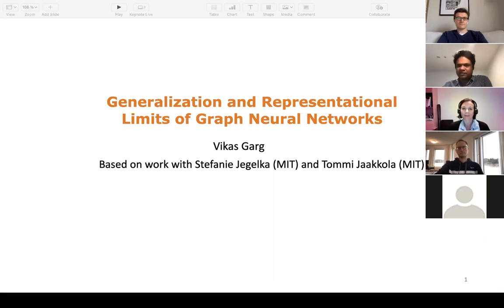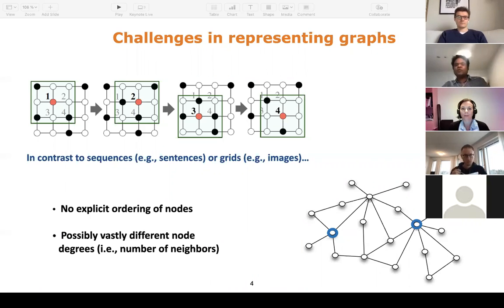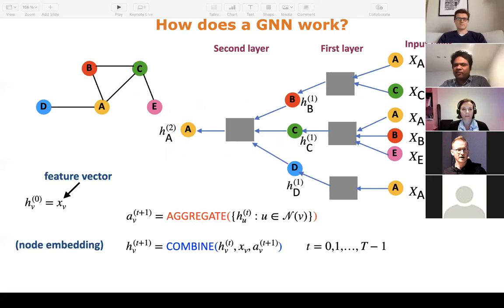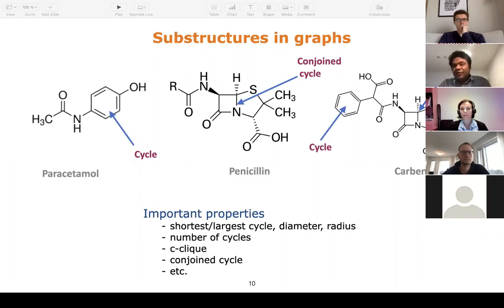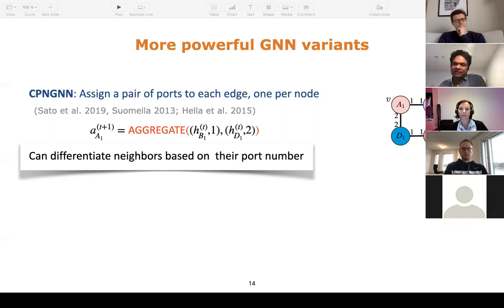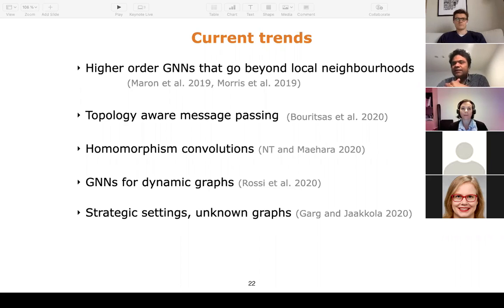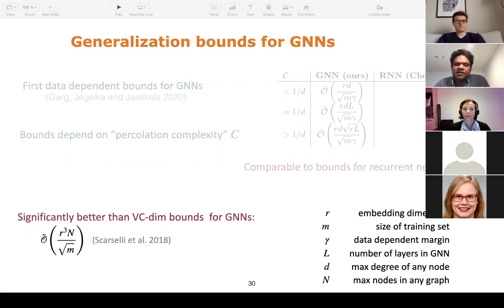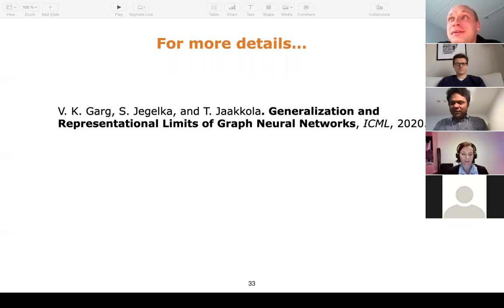Vikas K Garg - Generalization and Representational Limits of Graph Neural Networks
Machine learning Coffee Seminar, 2nd November 2020.